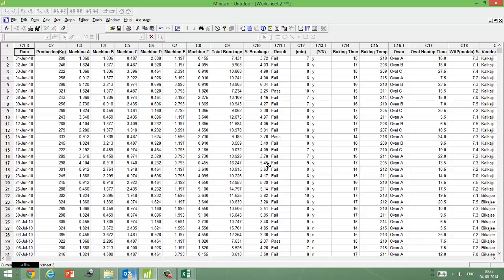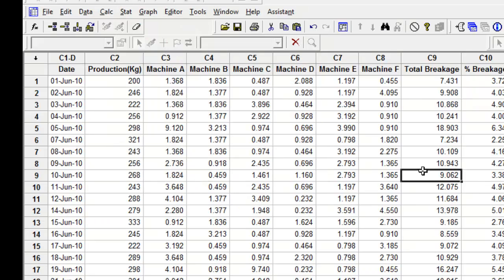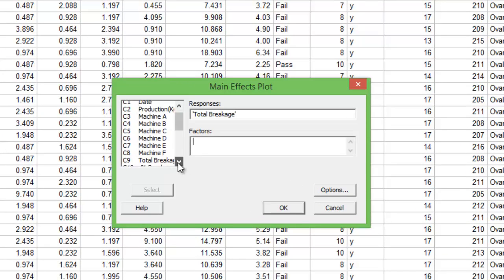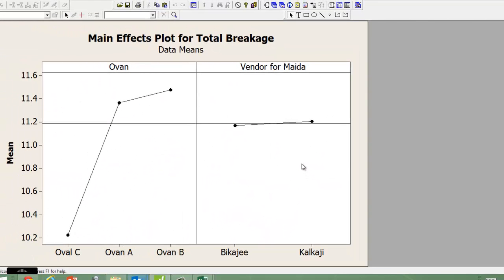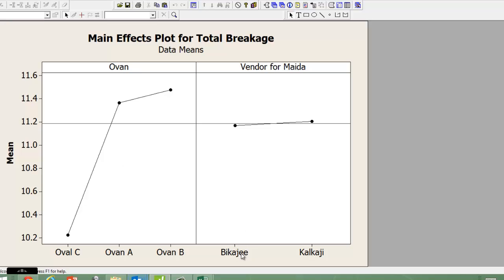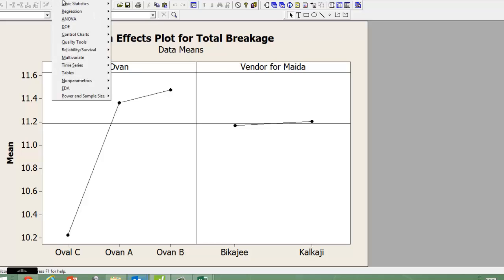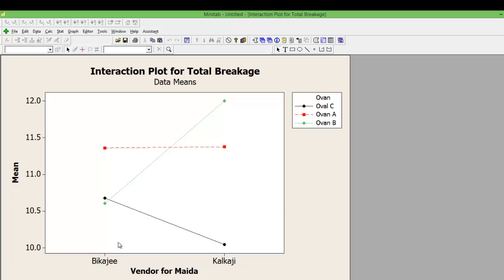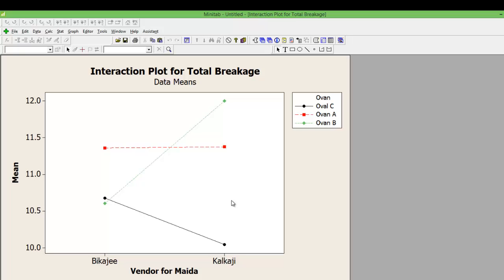Video on Main Effect & Interaction Effect by Advance Innovation Group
This video posted by Advance Innovation Group is intended to help the audience understand and use the Main and Interaction Effect Plot using Minitab. This Minitab video shall help you understand the Graph - Main and Interaction Effect Plot

Main & Interaction Plot is a great graphical tool that can be quite handy when analyzing factor contribution on a Continuous project Y. This can be a great summary graph to supplement Anova, DOE & 2 Sample T-Test.

Advance Innovation Group intends to provide expert videos on complex six sigma topics. Minitab is a great statistical tool and the video and the others in the channel will give you a hands-on understanding on how to conduct various tests.